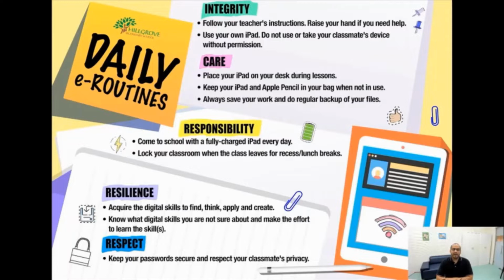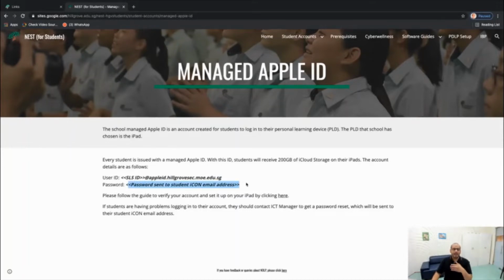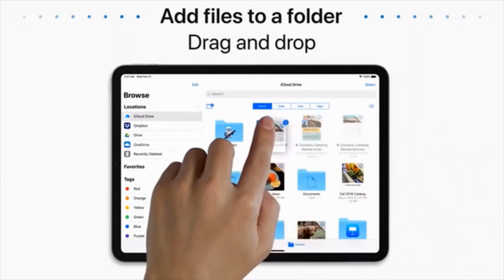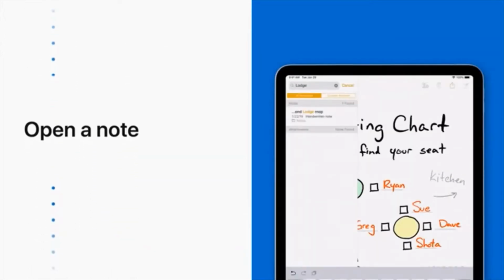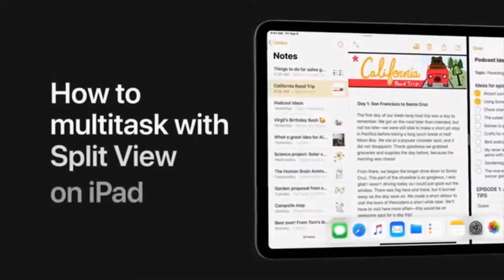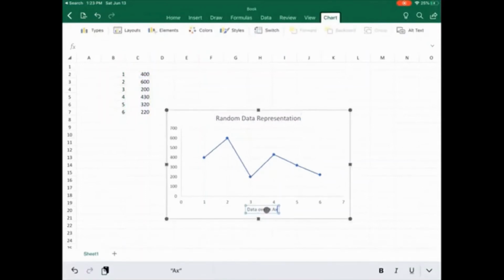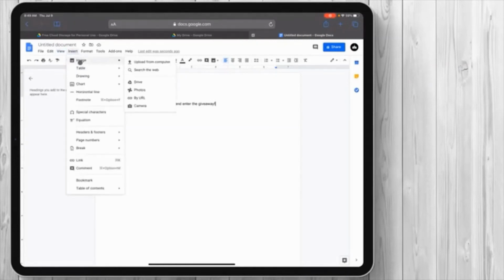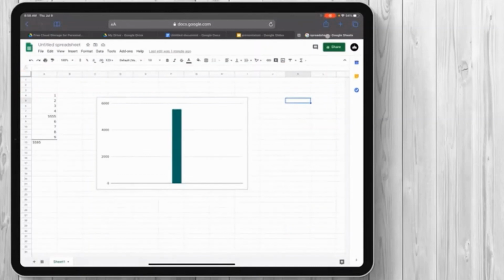CMP+ Module #1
- Accessing/Navigating through NEST Portal
- Basic iPad usage